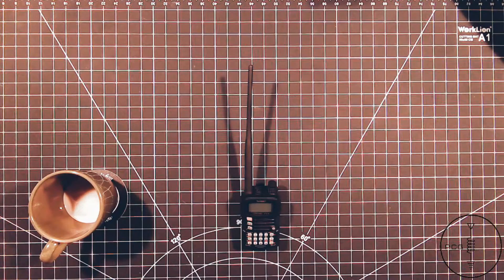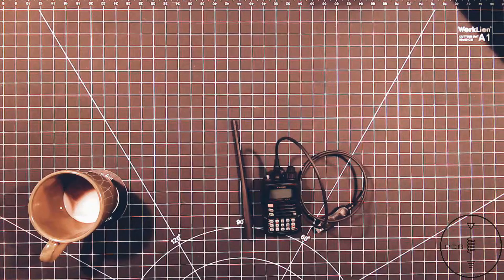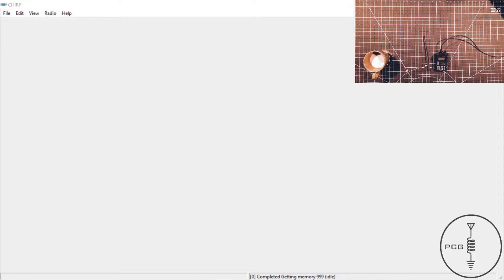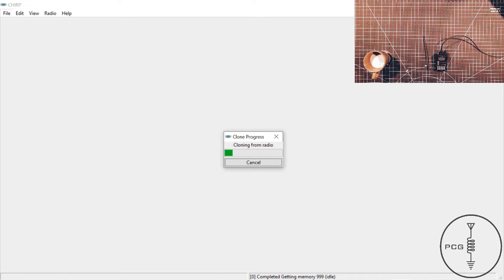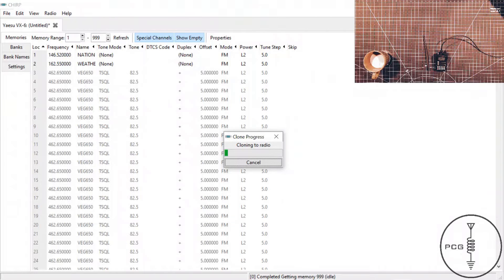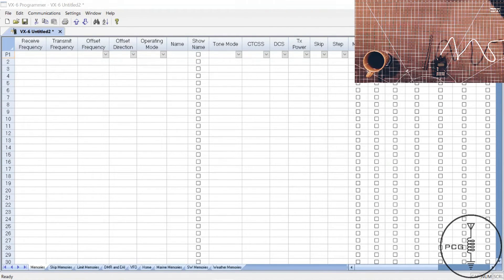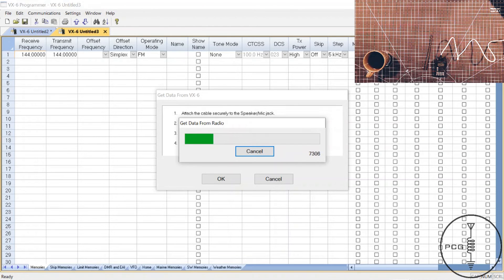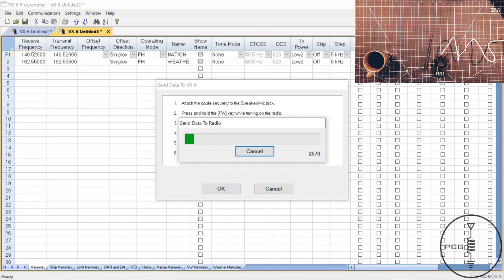E5: Yaesu VX-6R & CHIRP / RT Systems